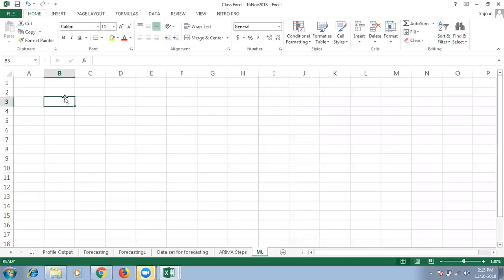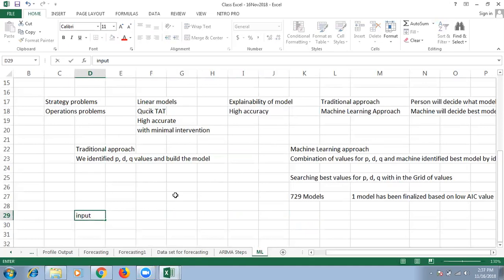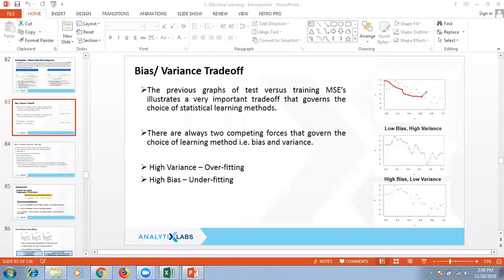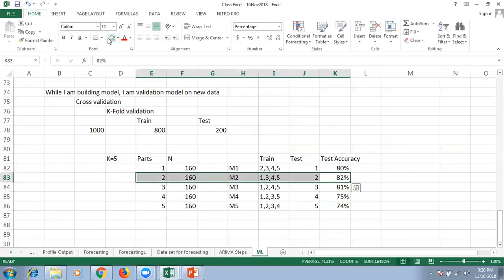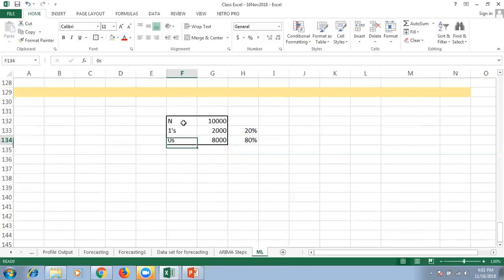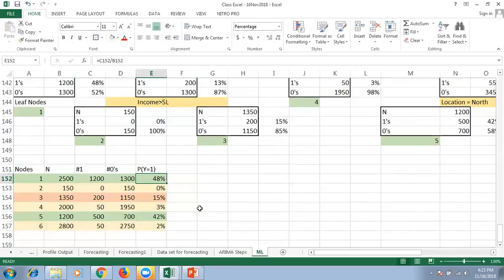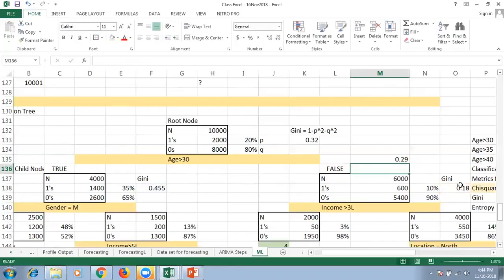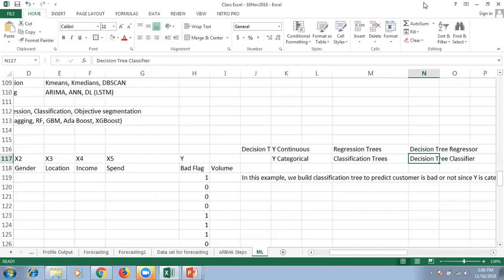Machine Learning Concept 1